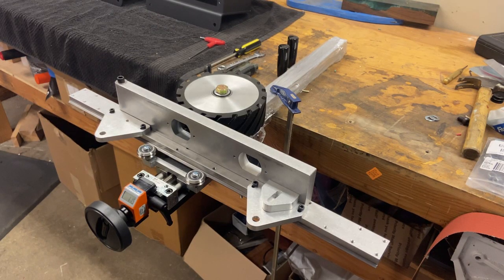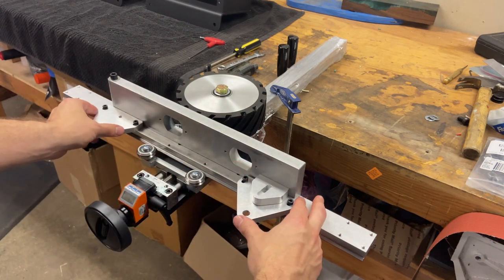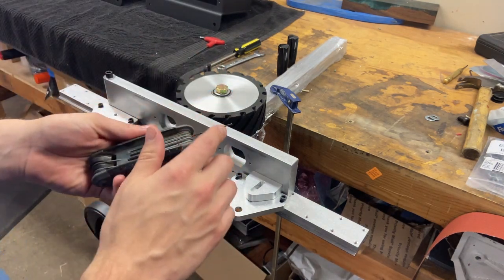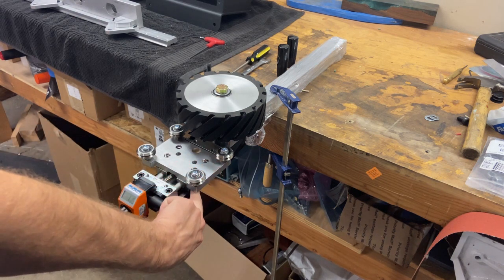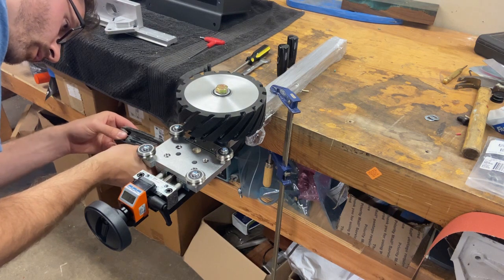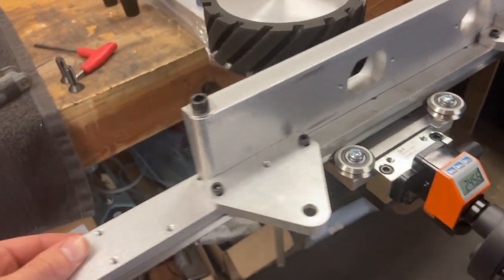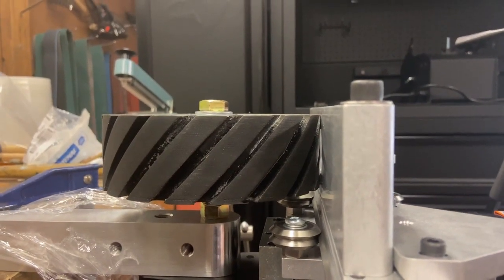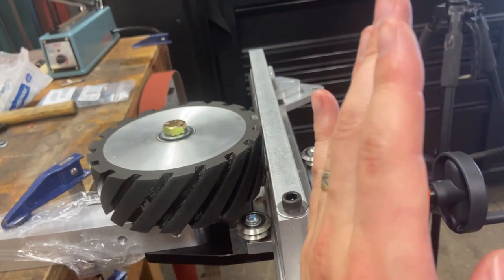Black Fox Surface Grinder Setup/Adjustment Overview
We walk thru the sets of how to setup and adjust the Black Fox Surface Grinder. The only 2x72" grinder attachment with magnets that can be turned off without power!